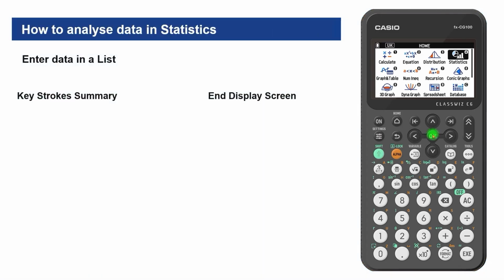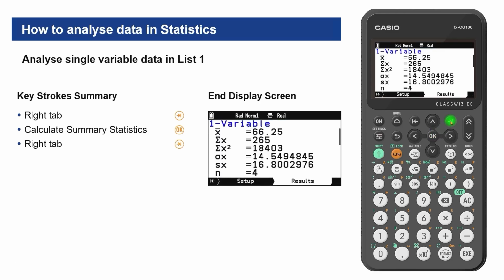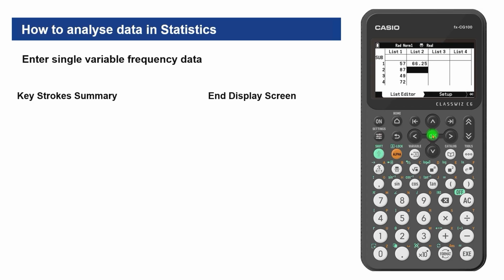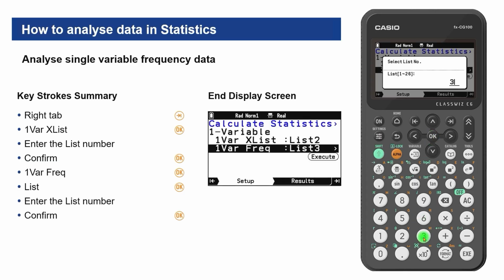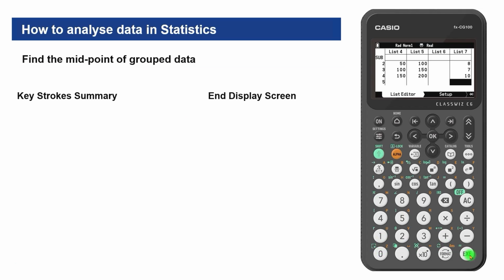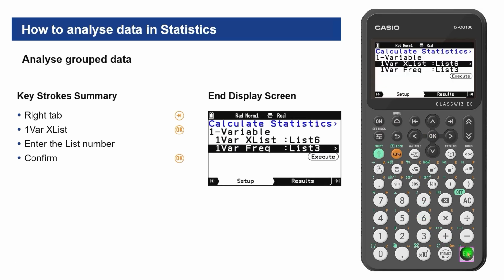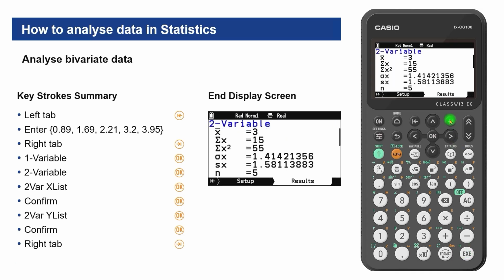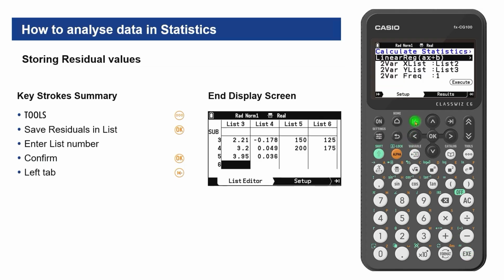Casio fx-CG100 Statistical Analysis Tutorial: Analyse data sets for GCSE & A Level Maths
Learn how to perform full statistical analysis in the Statistics app on the Casio fx‑CG100 ClassWiz graphic calculator, ideal for GCSE Maths, A level Maths and Further Maths students and teachers. This statistics tutorial shows how to calculate and recall summary statistical values, analyse frequency, group and bivariate data and perform regression analysis. The statistics video helps learners save calculation time, build confidence with statistical analysis and consequently improve exam performance across the UK curriculum.